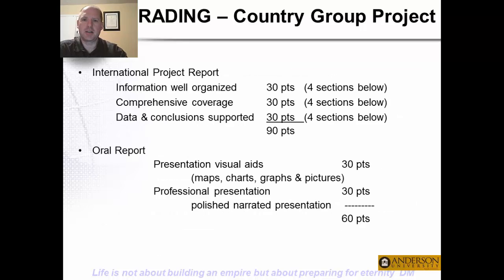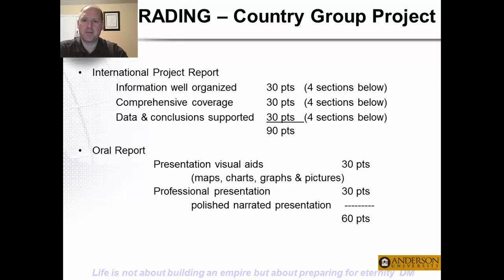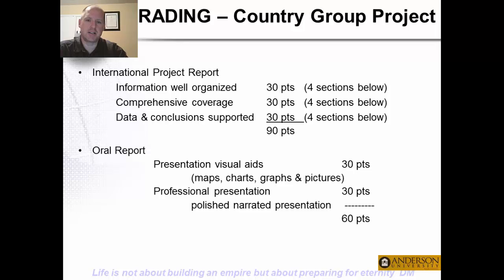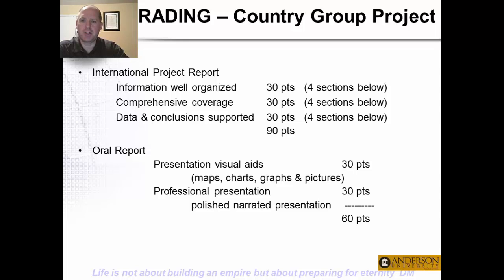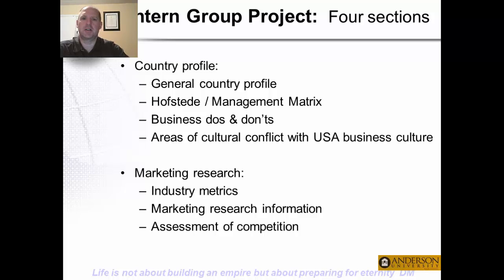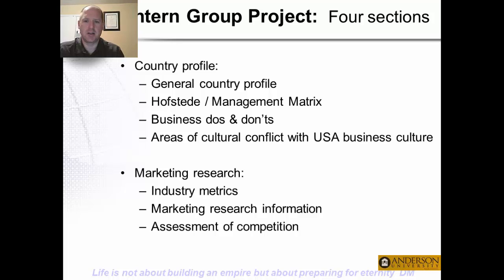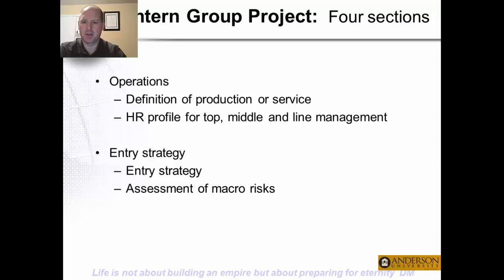Team Project - BUS 560